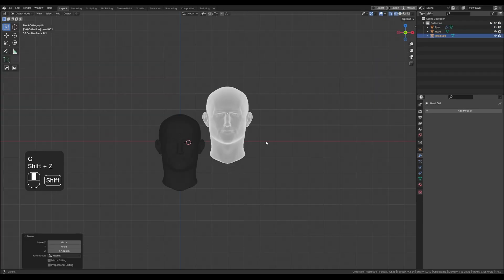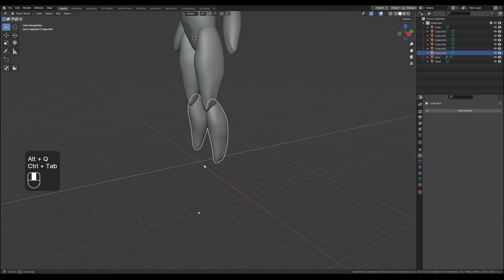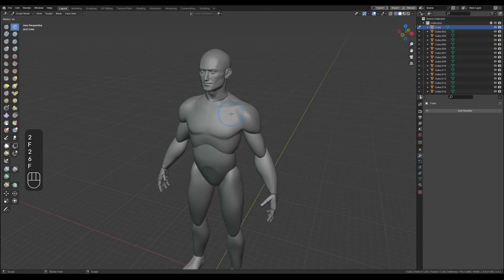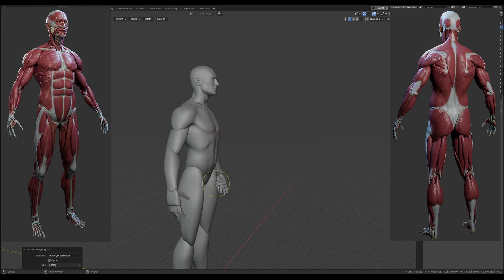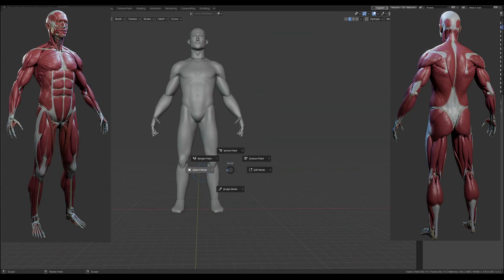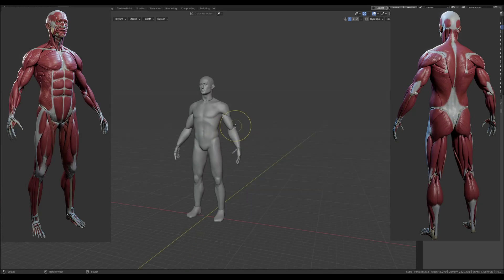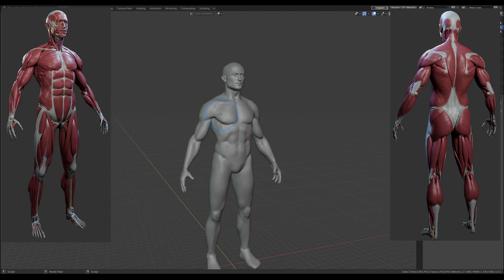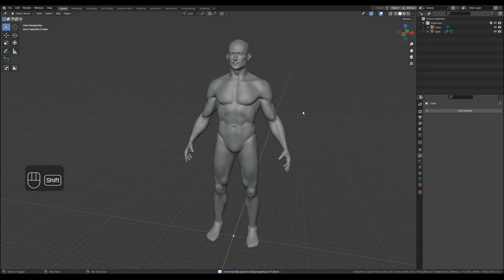How to Sculpt the Body in Blender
So IMO this is the best way to sculpt the human body from scratch.